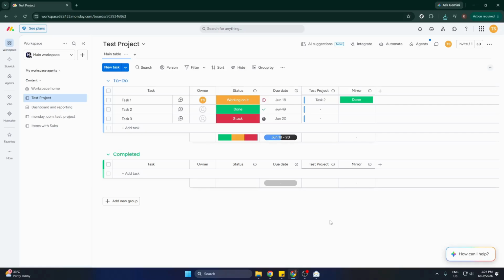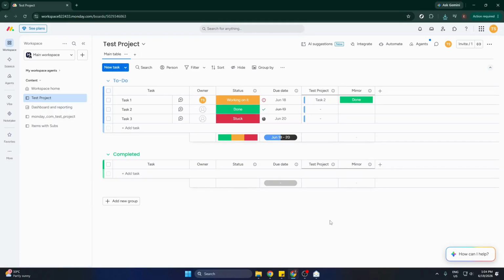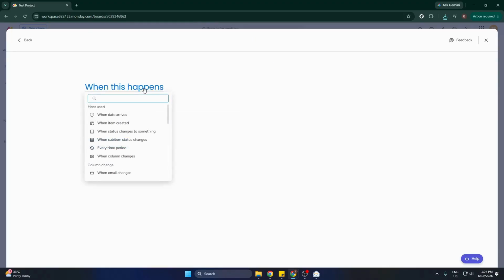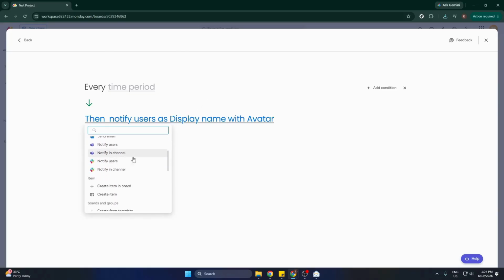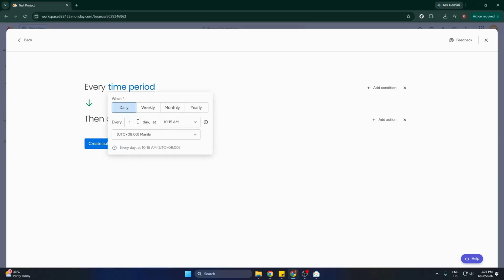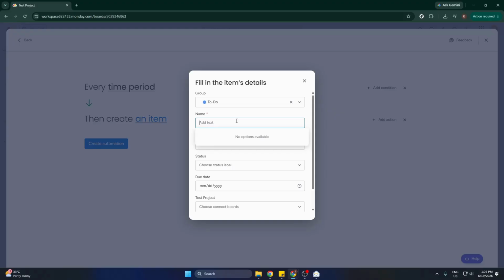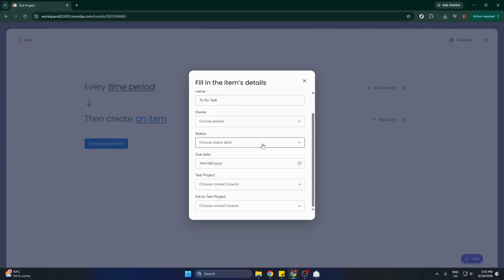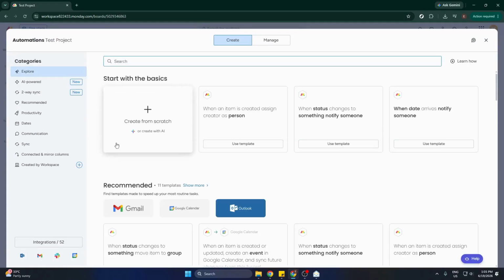How to Set Up Recurring Tasks on monday.com - Full Guide (2026)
In this video, you'll learn how to set up recurring tasks on monday.com, even if you're a total beginner or just need a quick refresher. By the end of this guide, you'll know exactly how to automate your task management so you can save time and stay organized.

Here is the step-by-step breakdown:
00:00 Start Setting Up Recurring Tasks
00:15 Navigate to Your monday.com Workspace
00:30 Create a New Project Board
00:45 Click on Create from Scratch
01:00 Define the Trigger for Your Recurring Task
01:15 Choose the Time Period for Recurrence
01:30 Create Your Recurring Task Item
01:45 Specify the Desired Time Period